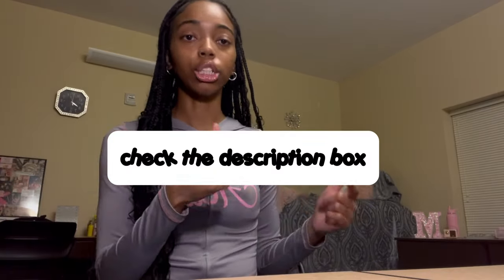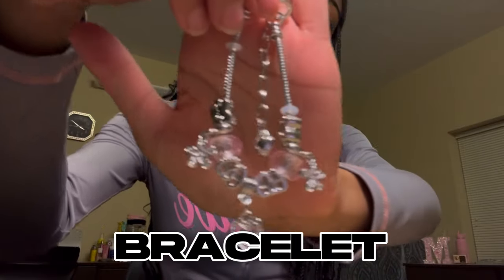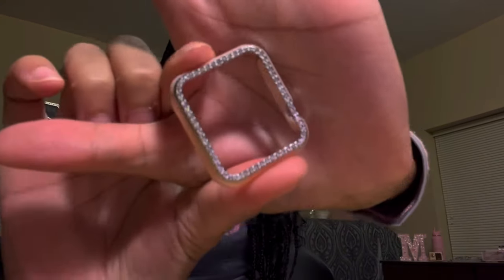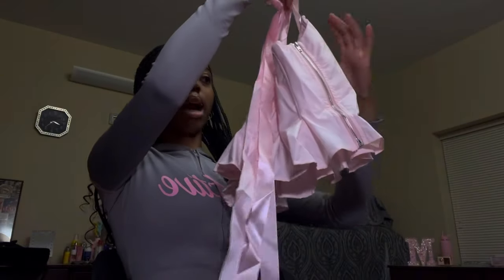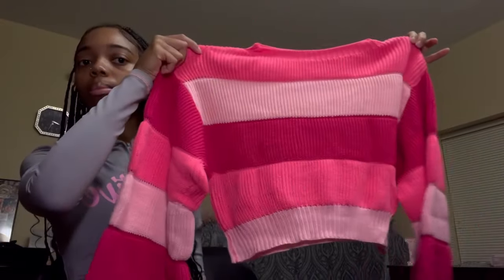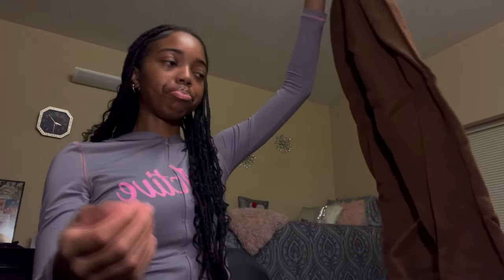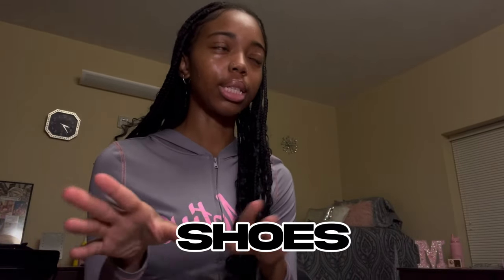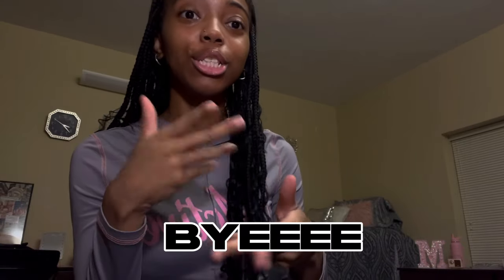HUGE SHEIN TRY-ON HAUL |30+ items, winter edition, accessories, clothes + more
i hope you guys enjoy this winter try on haul! let me know what other videos you want to see.

links

🤍accessories

🤍tops

🤍pjs

🤍bottoms